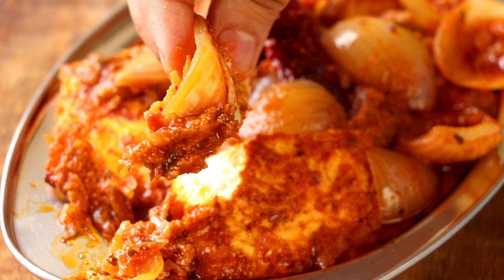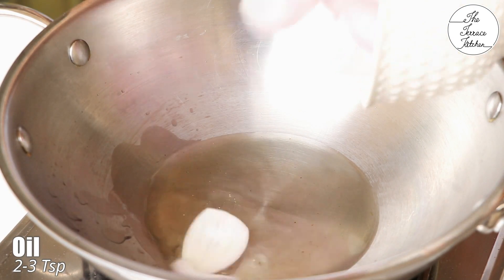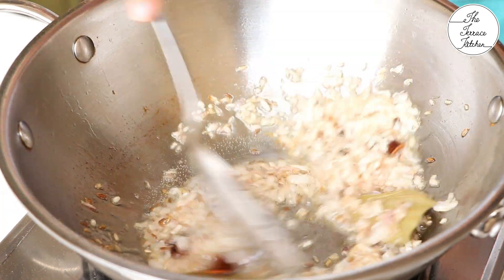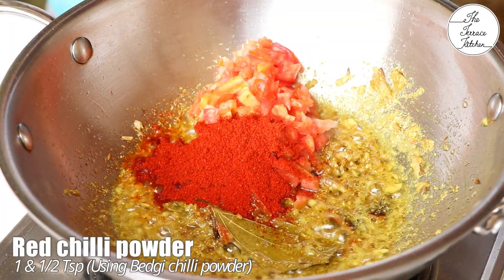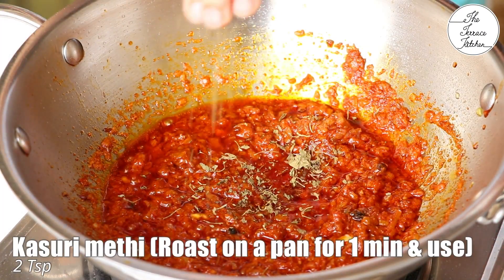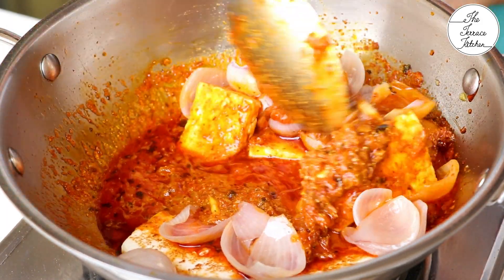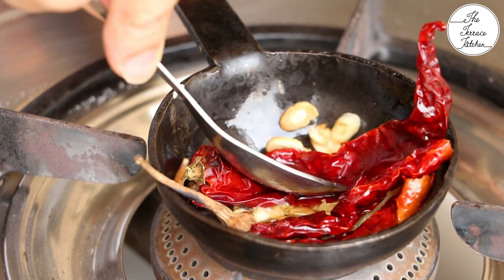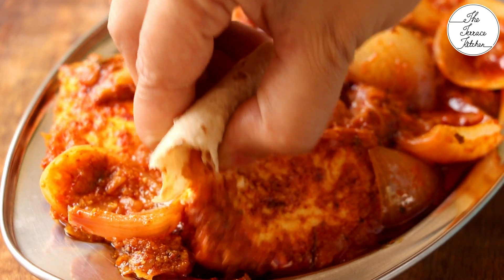Restaurant Style Paneer Do Pyaza Recipe | Dhaba Style Paneer Recipe ~ The Terrace Kitchen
👉 Buy products used in the video (or similar):

[INGREDIENTS]
FRYING PANEER:
2-3 Tsp Oil
200 gm Paneer

FRYING ONION:
2-3 Tsp Oil
2 Medium Sized Onions

GRAVY:
4 Tbsp Oil
1 Big Onion
1/2 Tsp Cumin (Jeera)
1 Big Bay Leaf (Tej Patta)
1 Medium Black Cardamom (Badi Ilaichi)
1/2 Inch Cinnamon (Dalchini)
5-6 Black Peppercorns (Kali Mirch)
1 Tbsp Ginger Garlic Paste
1/4 Tsp Turmeric (Haldi)
1 Tsp Coriander Powder (Dhaniya)
1 Medium Sized Tomato
1 & 1/2 Tsp Red Chilli Powder
2 Tsp Karuri Methi
1/2 Tsp Garam Masala
A pinch of Green Cardamom Powder (Chhoti Ilaichi Powder)
1/4 Cup Curd (Dahi)

TADKA:
1 Tsp Oil
1 Tsp Sliced Garlic
2 Dried Whole Red Chilli (Kashmiri or Byadgi)